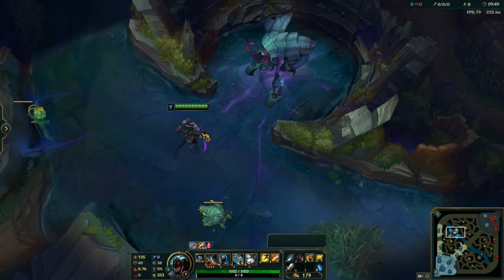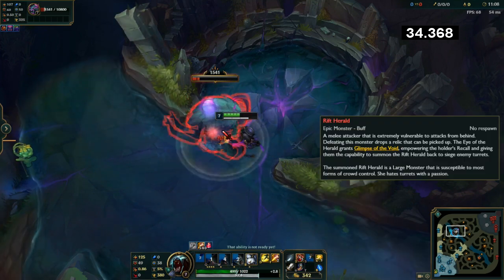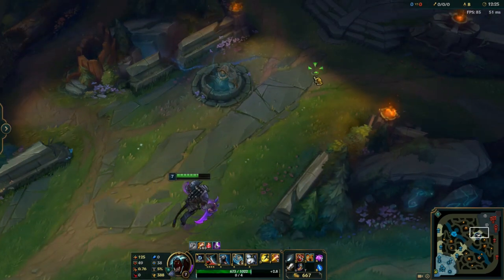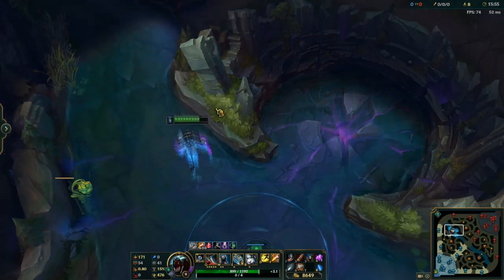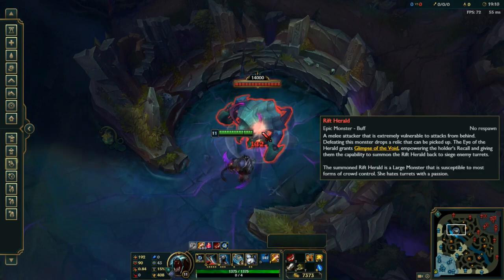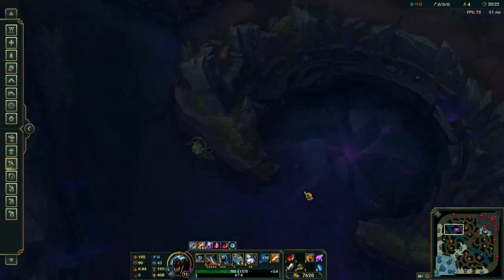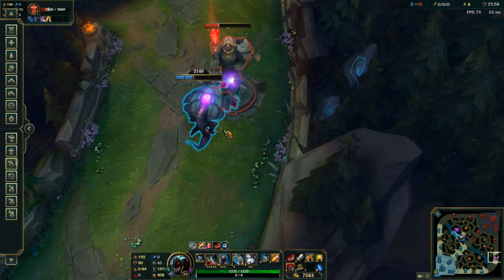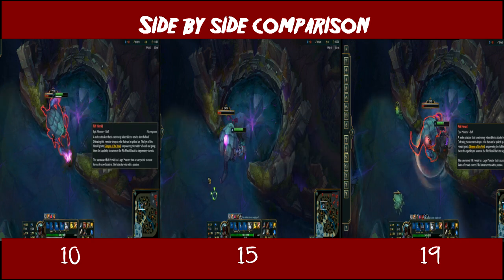RIFT HERALD DEATH | Tips and Tricks for Killing and Utilizing Rift Herald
Don't forget to ring the 🔔 Bell 🔔 to join my Notification Pack!

This video iJustRengar will show you how to take the rift herald and when is the best time to secure rift. Rift herald is a massive part of the game that low elo players never usually take advantage of if you are low elo use this and you will see the benefits on Rift Herald

Ask me questions and talk with other Rengar mains!

Rift herald